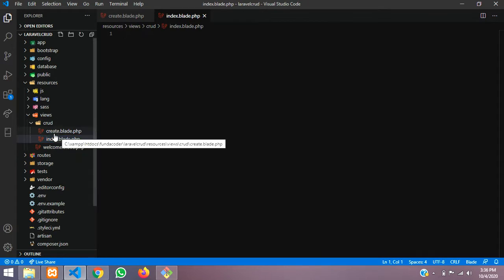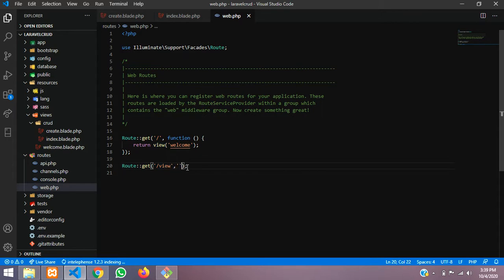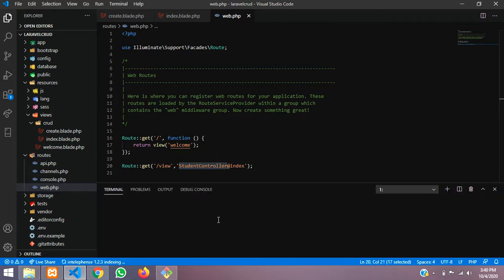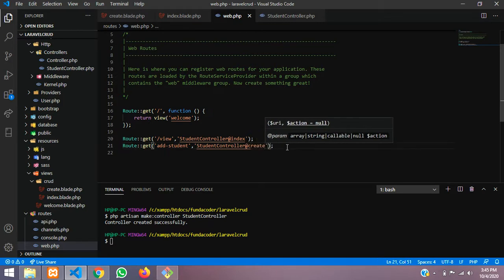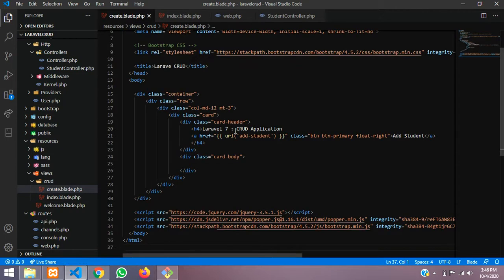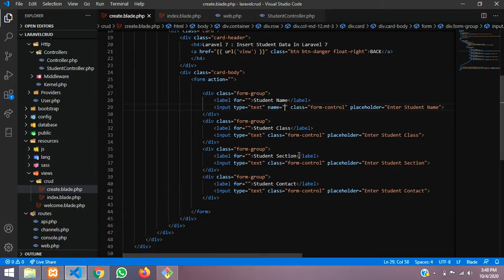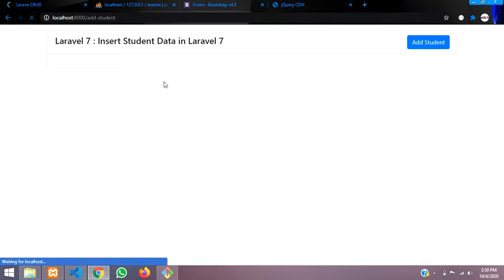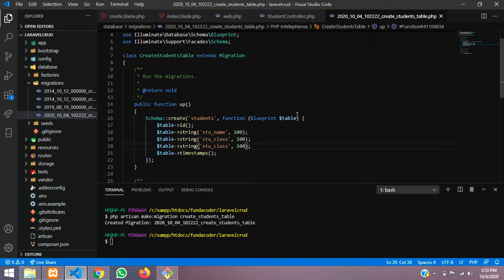Laravel 7 CRUD Part-1 | How to insert data using Eloquent model and create migration (Table) Laravel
Here, in this video, i have taught about how to insert or save data into database using eloquent data in laravel.